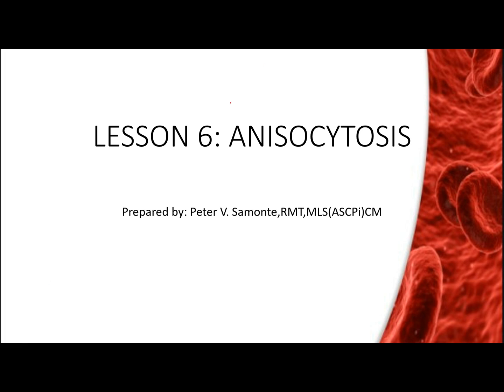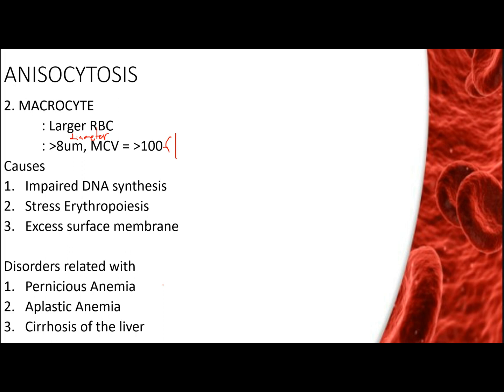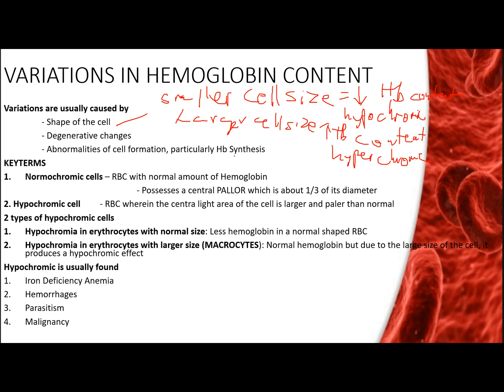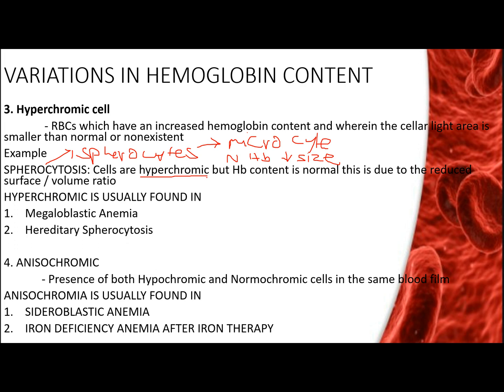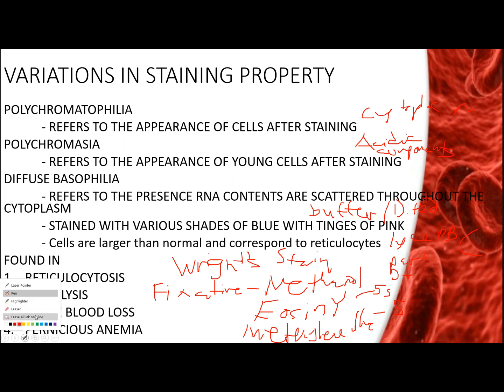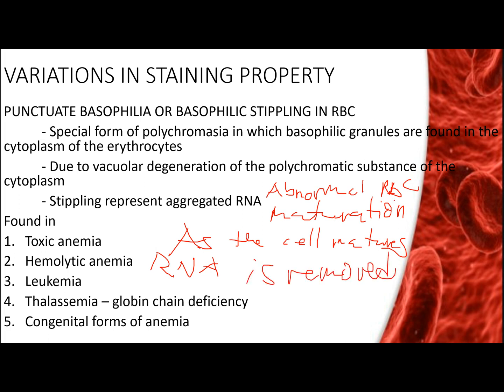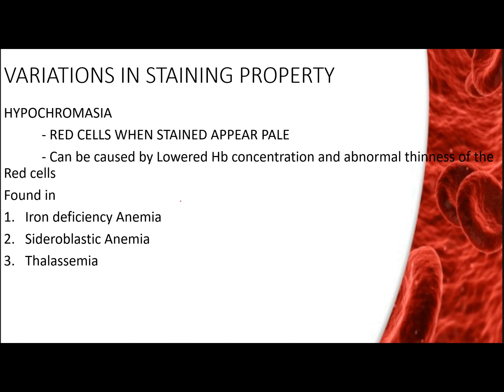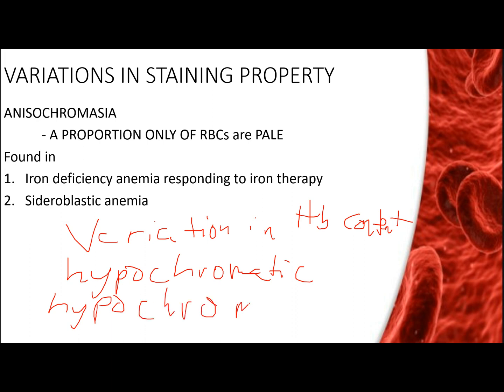LESSON 6 ANISOCYTOSIS